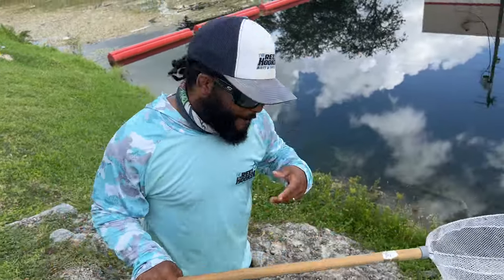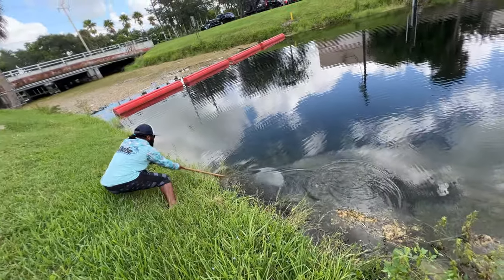DIY LIGHT BULB FISH AQUARIUM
DM Bryan @bryantheceo on Instagram